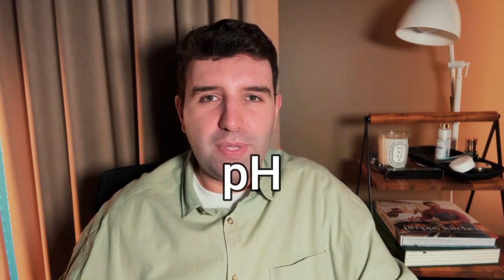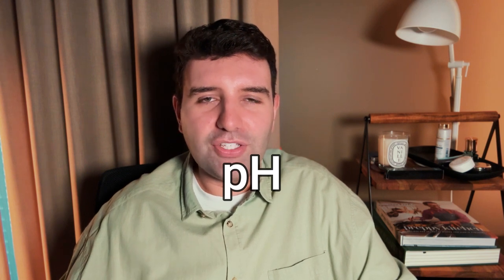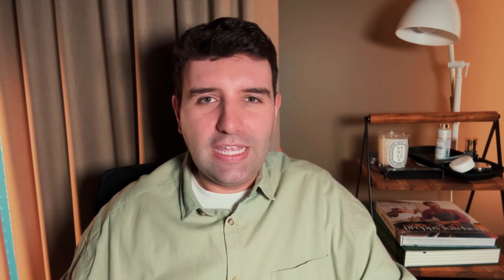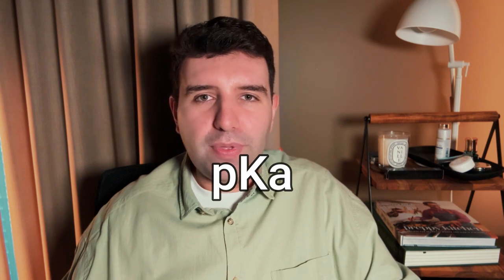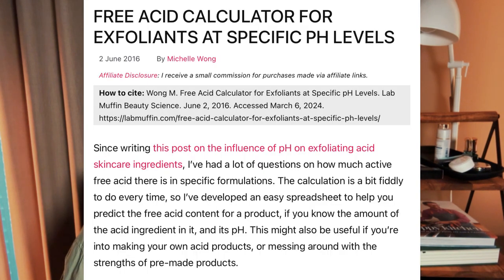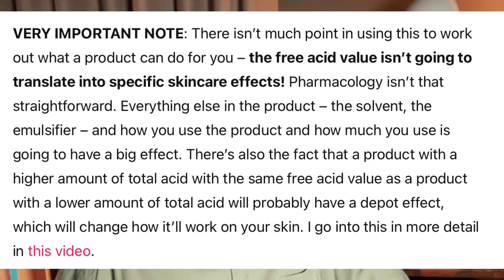How-to Better Understand Skincare Acids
Two glycolic acid toners with similar acid percentages, yet they can feel and probably perform quite differently on the skin.

I'm still getting used to being in front of the camera long form so hopefully this wasn't too flat to watch, haha.

And to confirm, I have not personally verified the pH levels, it could be that the real world pH amounts for Krave and Pixi are different. Which would entirely change the numbers I've given.

Timestamps
00:00 Introduction
00:41 Neutralized acids
01:19 Krave Beauty glycolic acid example
01:47 Pixi example
02:13 Krave vs Pixi
03:06 pH and pKa
04:06 Free acid
04:38 Summary of pH, pKa, free acid
05:05 Lab Muffin calculator
05:49 Brands intentionally neutralize
06:17 Daily acids could be ok
06:43 Other factors
07:34 Neutralized acid does stuff
07:52 Depot and reservoir effect
08:58 I'm not a scientist
09:28 Skin cycling sucks
10:10 Some things are made for daily use
11:12 I like free acid
12:05 Lactic acid example
12:30 Another summary
12:55 Babbling goodbye